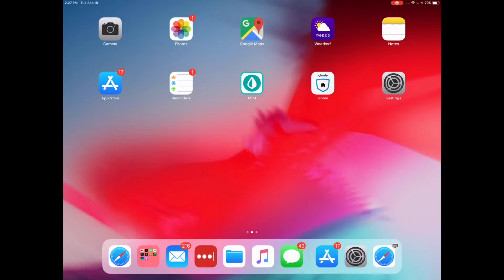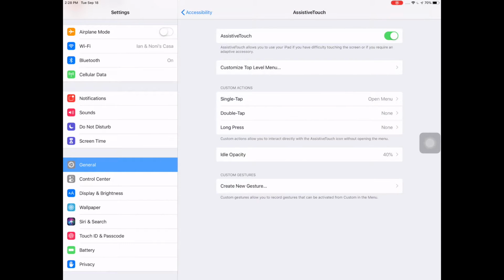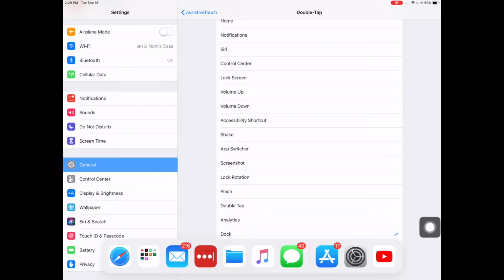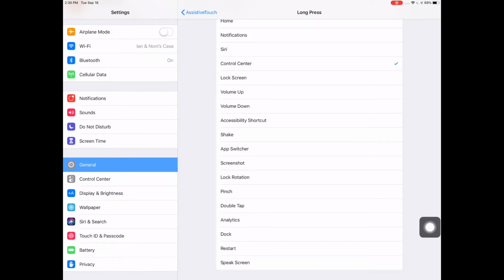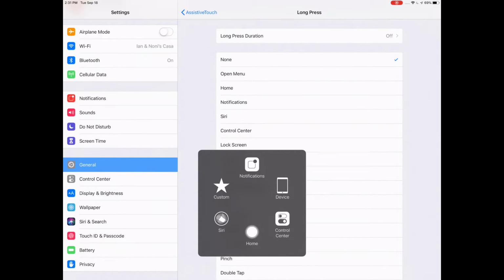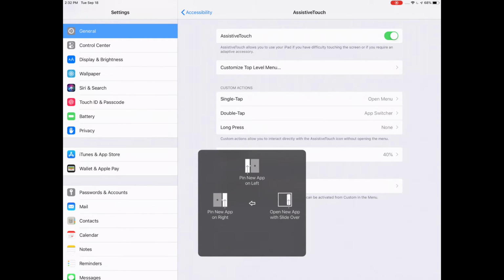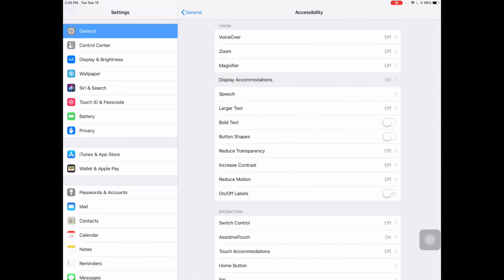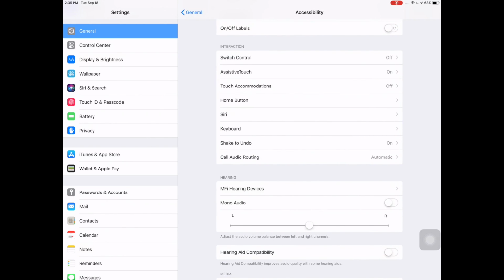Assistive touch on iPad with iOS 12